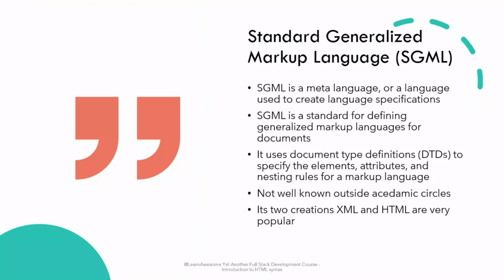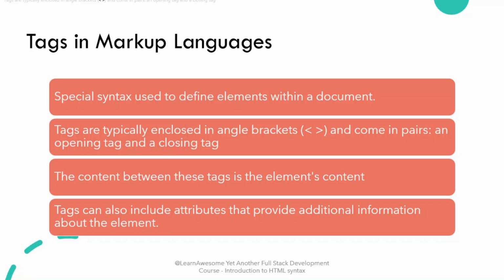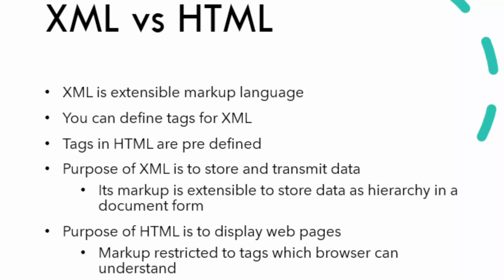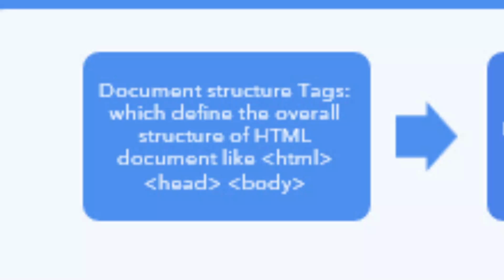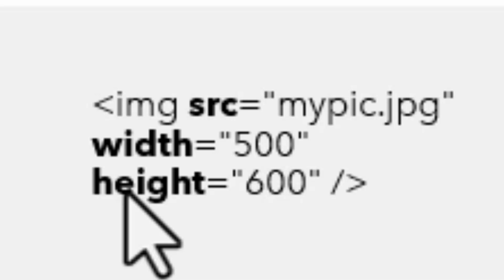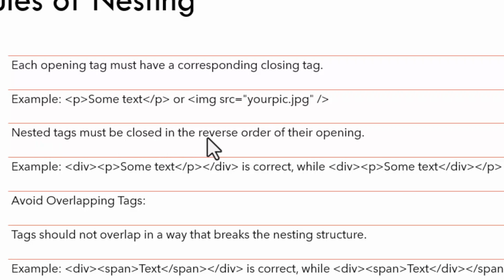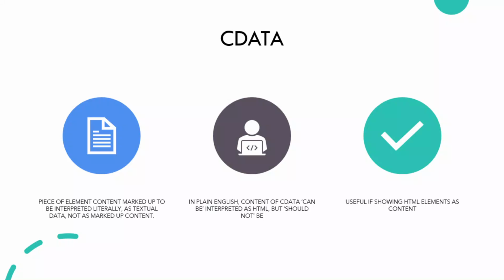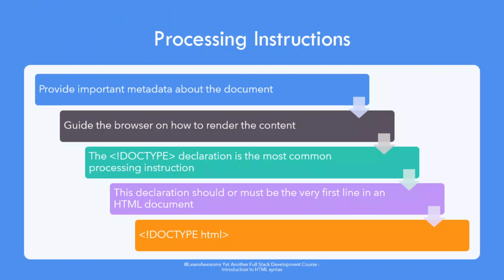HTML Tutorial for Beginners | VS Code Setup + CSS Styling Explained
Learn HTML step-by-step with this beginner-friendly tutorial. We’ll show you how to write your first HTML document, style it with CSS, and use VS Code and Chrome DevTools like a pro.

In this tutorial, we explore the foundations of HTML syntax and markup. You’ll learn how tags, elements, nesting rules, and entities work together to structure web documents. Whether you're just starting or brushing up on basics, this guide covers HTML from the ground up.

In this video, we’ll explain what Hypertext Markup Language (HTML) means and why it's essential for building web pages. You'll get an introduction to HTML syntax, the rules of how to structure documents, and key terminology used in web development. Whether you're new to coding or just starting with HTML, this video will break down the foundational HTML building blocks and show you how markup languages like HTML and XML are used to create structured documents.

In this HTML Syntax and Markup introduction, we'll cover:

SGML and Markup Languages

SGML (Standard Generalized Markup Language): Understand the origins of HTML and XML and how markup languages evolved to enable us to structure documents in a standardized way.
How Markup Works: Learn how markup languages like HTML allow us to define content structure and rules for creating web documents.
HTML Syntax and Basic Structure

HTML Tags: Introduction to HTML tags (like html, head, and body) and their role in building a webpage.
HTML Elements: Learn how tags form HTML elements and how they work together to structure a webpage.
Nesting Rules & Hierarchy

Understand how to organize your HTML tags properly, how to nest elements correctly, and why following this hierarchy is essential.
Entities & Special Characters

Discover HTML entities (like &amp;, &lt;, &gt;) to handle special characters, symbols, and text safely in your documents.
CDATA, Comments, and Processing Instructions

Learn how to use CDATA sections, add comments to your code, and understand processing instructions in your HTML.
🎨 Why HTML is the Foundation of Web Development
HTML is the starting point for every website! It’s the standard language used to create the structure of web pages. Understanding HTML syntax and markup rules is essential for any web developer. This video will provide you with the foundational knowledge you need to start building your own websites and web apps, step-by-step.

🔥 Related Content You Might Like
If you're eager to learn more, check out these other videos and playlists on the channel:

- Learn how to add and manipulate HTML background images.
– Learn how security on internet improved and how you transfer data securely over internet.
– Learn how to craft the perfect prompts for AI tools like ChatGPT to get the best results and insights.
– Explore the amazing features of ChatGPT, from generating text to coding help and content creation.

Interested in more HTML tutorials? Check out the full playlist to continue your web development journey

🌟 Ready to Start Building Websites?
We’ll help you master HTML, CSS, JavaScript, and beyond.